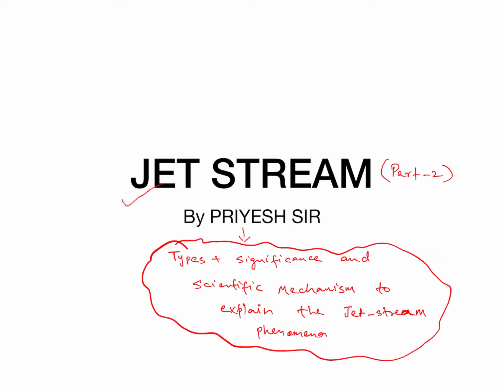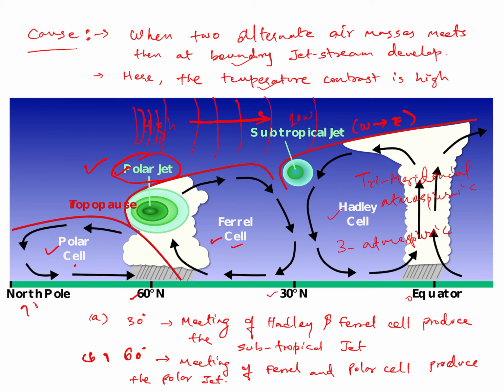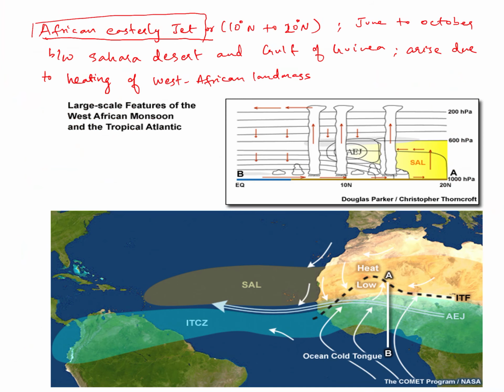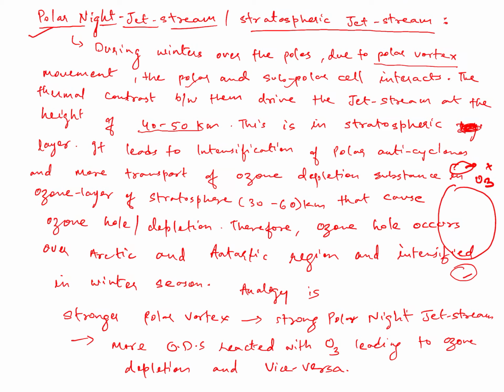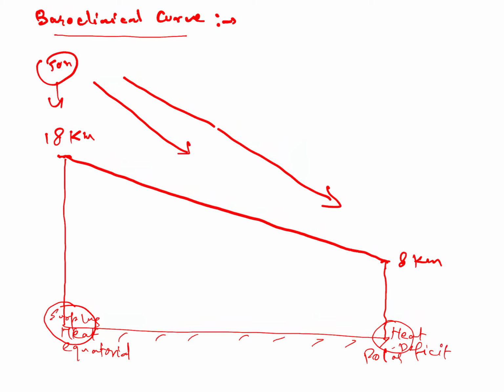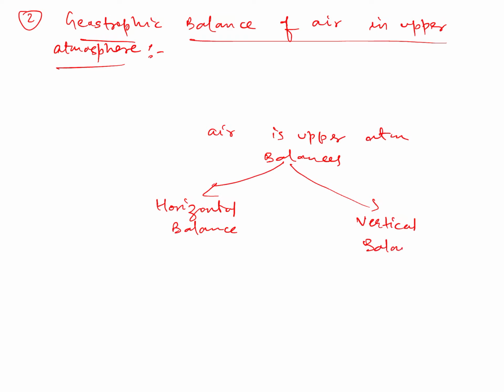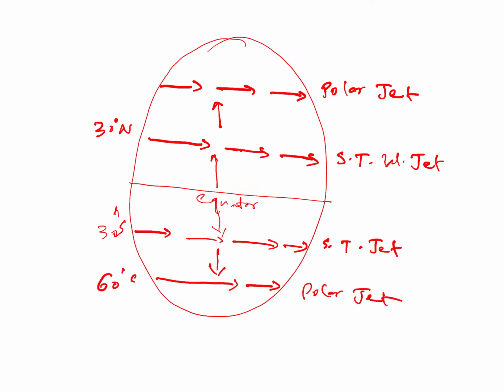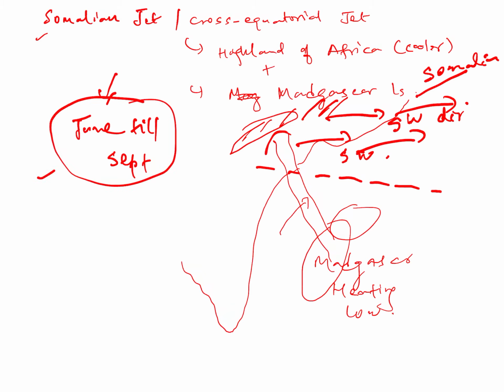Jetstream part 2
jet stream : types and significance;
scientific mechanism to explain jet stream